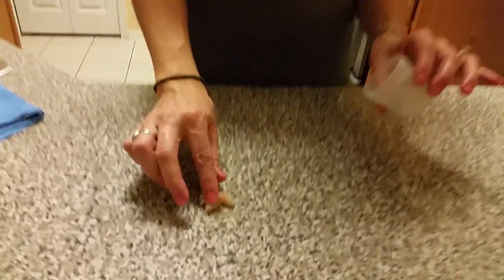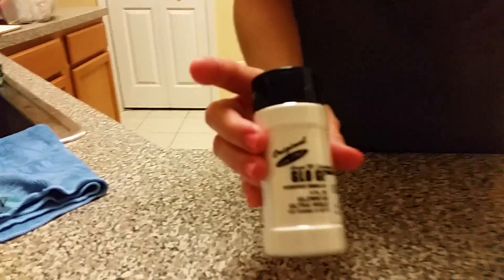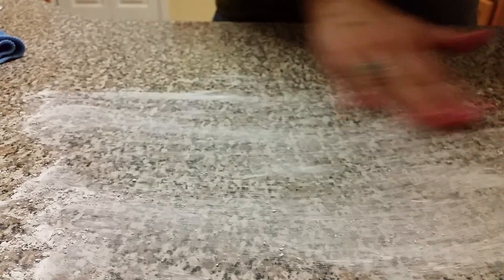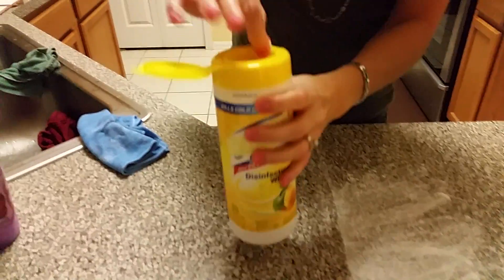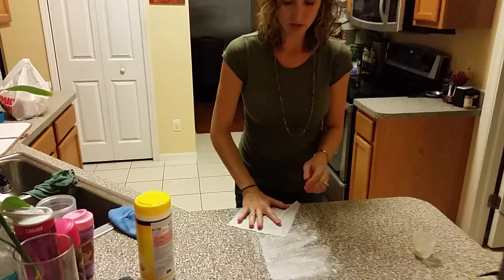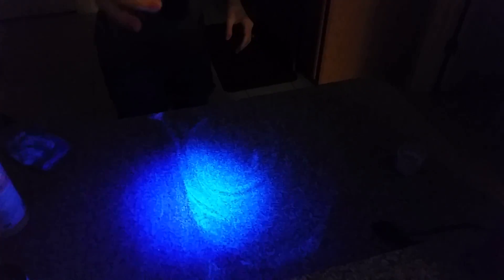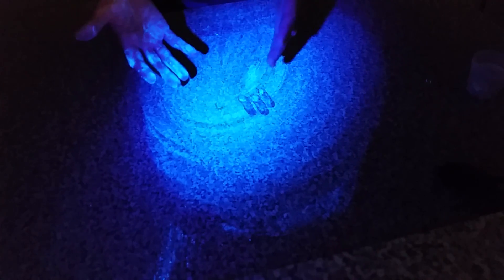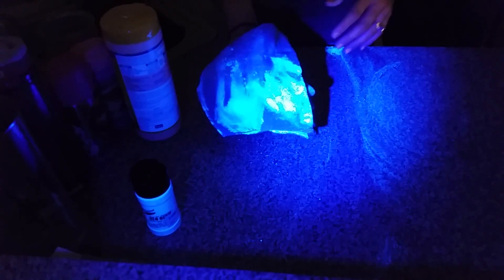Glo Germ- Norwex microfiber vs. Disinfectant wipes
Glo Germ shows how Norwex microfiber cloths are efficient in cleaning off counters vs disinfectant wipes. Norwex is healthier for you, saves time and money cleaning!!!